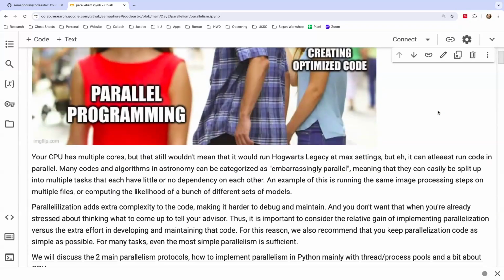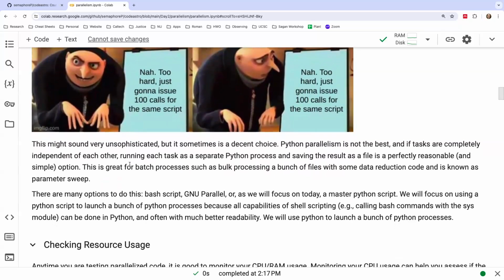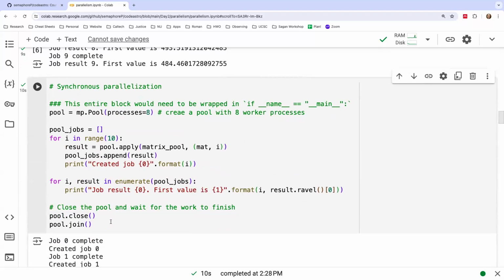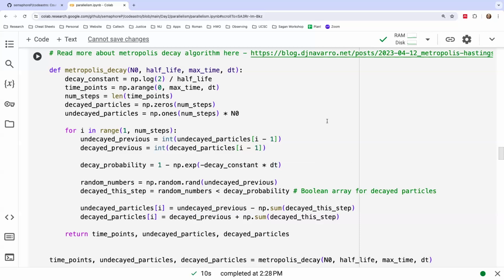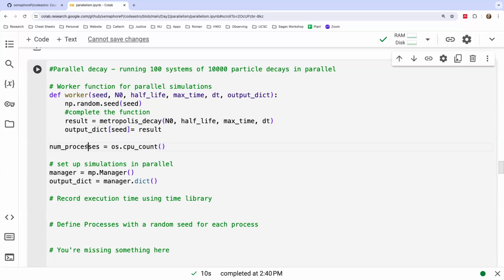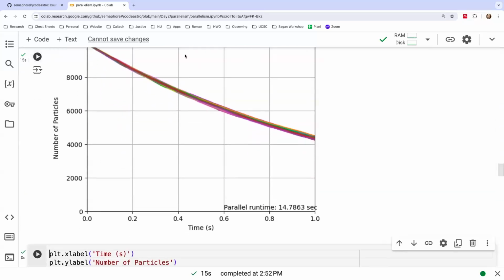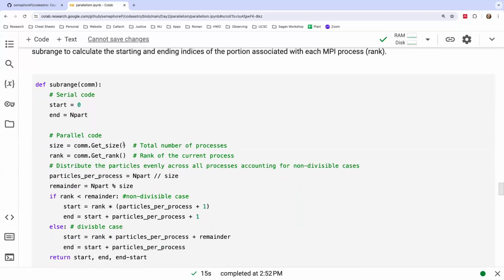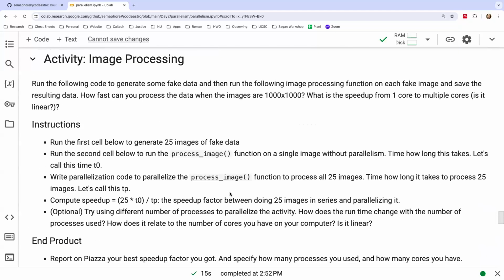Code/Astro 2024: Day 2 Optional Lecture 1